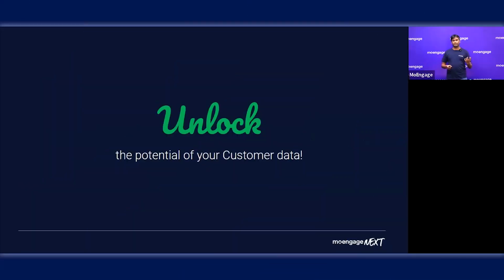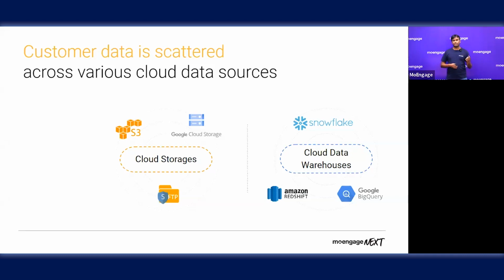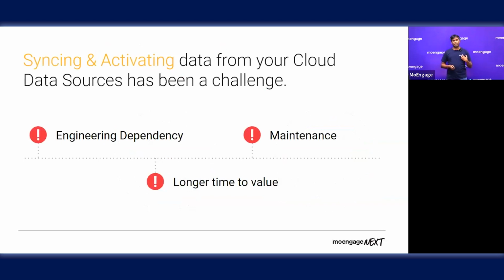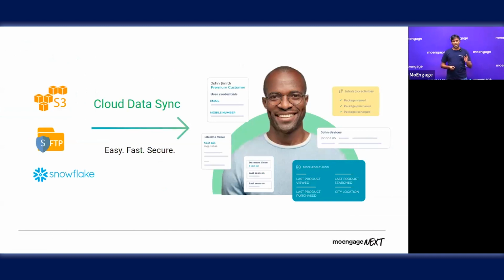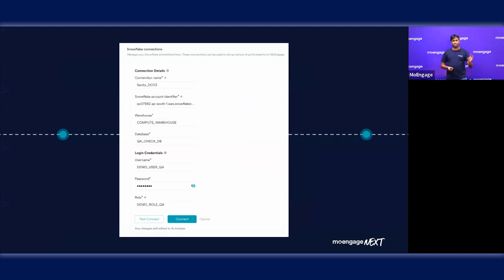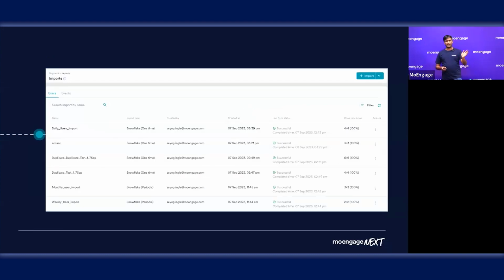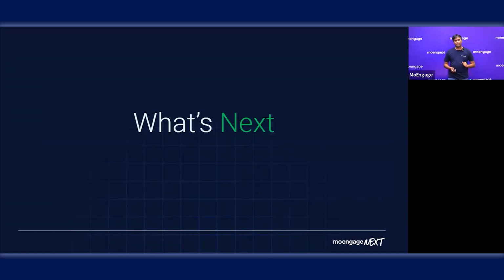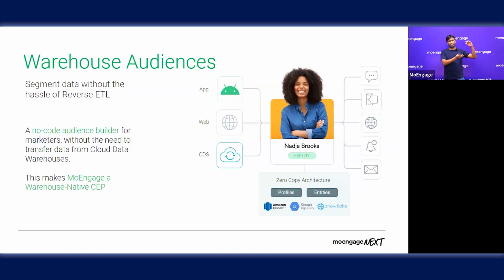Introducing MoEngage's Cloud Data Sync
We are excited to announce we’ve launched a fresh approach to using data from your warehouses to engage customers!

Watch the unveiling of Cloud Data Sync during MoEngage NEXT 2023.

Implement the insights-led engagement flywheel at your brand today!